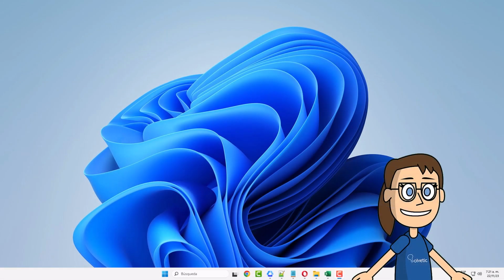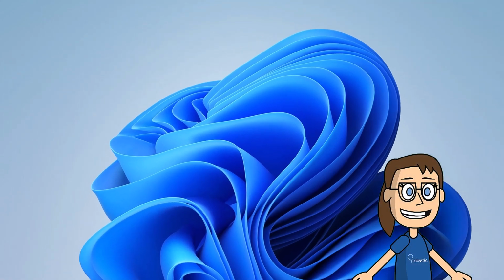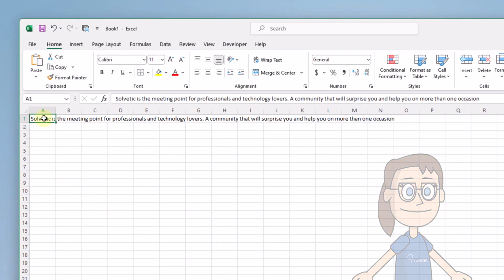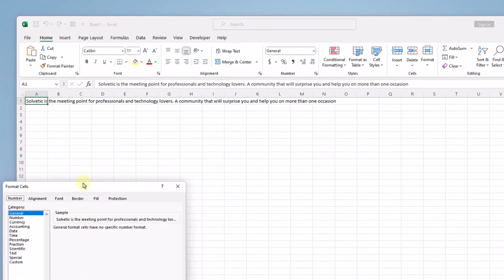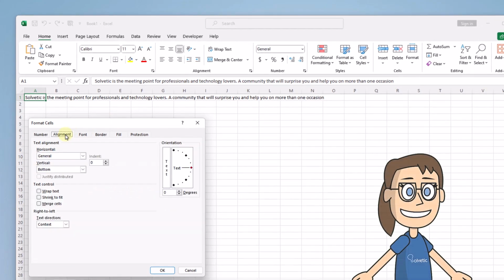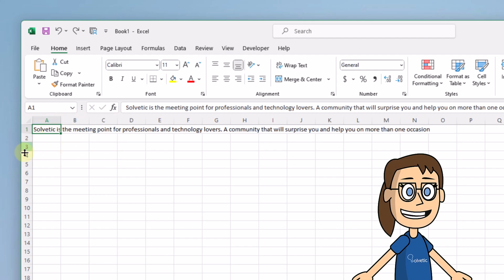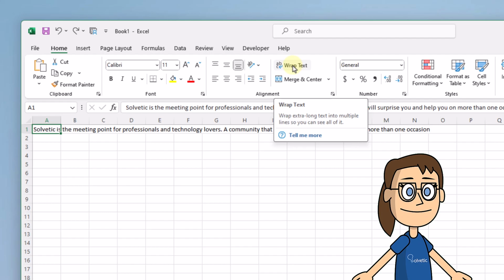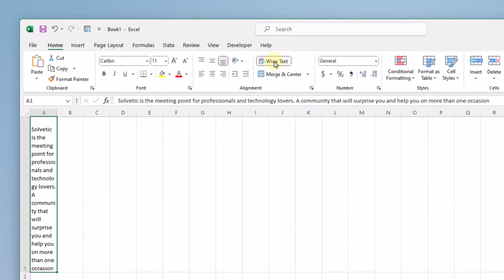How to APPLY WRAP TEXT in EXCEL ✅✅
Welcome back to the Solvetic channel! Today's tutorial is a must-watch for Excel users: How to Apply Wrap Text in Excel. This feature is incredibly useful for anyone who works with data that includes longer text entries. Wrap Text in Excel helps you keep your spreadsheet clean and readable by ensuring that all the text fits neatly within a cell, avoiding the overflow into adjacent cells.

In this video, we'll take you through a step-by-step guide on how to apply the Wrap Text feature to your cells in Excel. You'll learn not only how to activate this feature but also how to adjust your cells to accommodate the text effectively. Whether you're working on financial reports, data analysis, or any spreadsheet that involves extensive text, knowing how to apply Wrap Text can be a game-changer in terms of presentation and readability.

Remember, if you find this video on applying Wrap Text in Excel helpful, please show your support by giving us a like and leaving a comment. Your feedback is incredibly important to us at Solvetic and it helps us continue to create valuable and informative content. Let’s dive into enhancing your Excel skills with the Wrap Text feature!